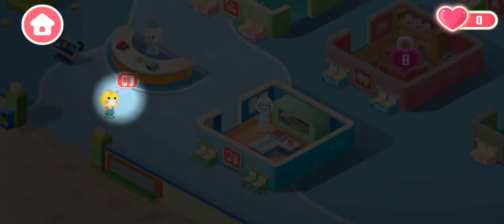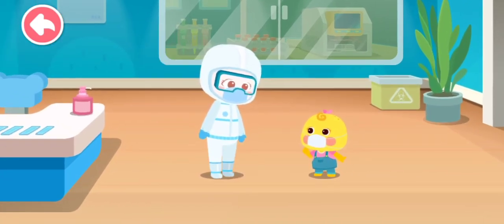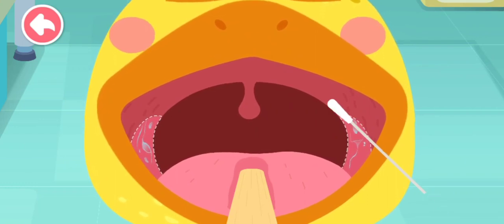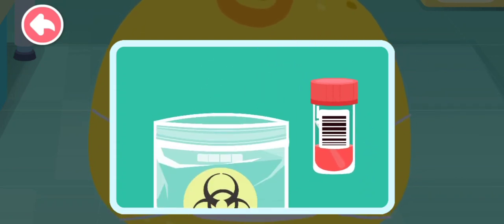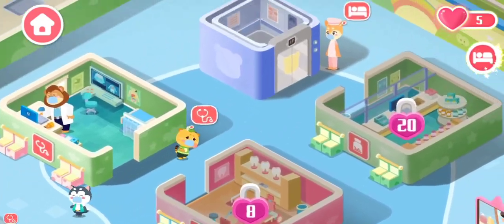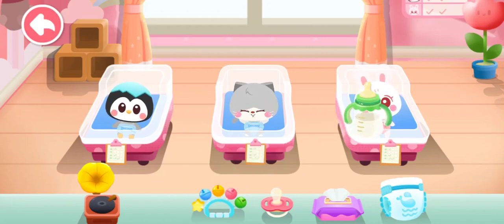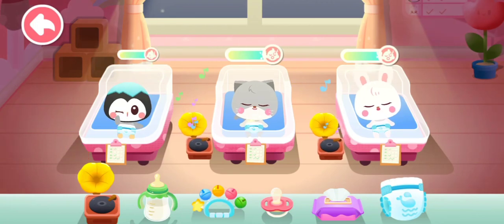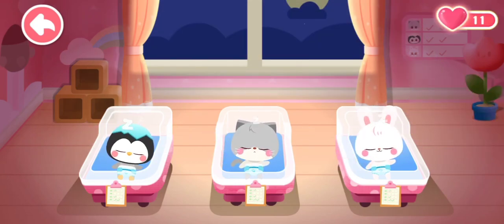First Time at the Hospital 🚑🏥 | Little Baby Panda World 4 | Nursery Rhymes | Kids Songs | BabyBus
Lyrics:
Kiki and Miumiu
A happy family
What are we doing today
La la la
Something cool and new
La la la
Let's go now

First time at the hospital
Daddy
Give me the ball
Kiki
Let's go play outside
Uh-huh
Kiki
Let's go
Oh
Look at your runny nose
It's hot
Oh
He has a fever
What should we do
Oh no
He has a high fever
Don't worry
The doctor will help him
Uh-huh
Let's go see the doctor
Kiki
Here's your mask
Honey
Take care of Miumiu
Don't worry
Let's go
Hello
Hi

Hello
Little friend
Hello
I'm gonna give you a checkup
If you're healthy
You will grow up strong
Don't be nervous
It's okay
Toot

Hello
Little friend
Hello
With a tongue depressor
I'll take a look
Inside your little mouth
E-Ya-E-Ya-E-Ya
A little wider
Please
Ah-ah-ah
Your throat looks red
You need to drink a lot of water

Hello
Little friend
Hello
With a stethoscope
I'll listen to
The sound of your little heart
Thumping thumping thumping
Breathe in and out
Hoo ha hoo

Hello
Little friend
Hello
Your checkup is all done now
Don't worry
It's just a cold
You need some medicine
You will feel better soon
Wow
You're a brave boy
Take your medicine
And you'll feel better soon
Okay
Kiki
Do you remember
What I used during your checkup
Uh
Kids
Let's think
What did Dr. Lulu use during Kikis checkup
Let's find it together
It's sanitizer spray
She didn't use it
That's it
It's a thermometer
Dr. Lulu checked Kiki's temperature with it
Now find where the tongue depressor is
It's a pen
Not a tongue depressor
Let's try again
There it is
The tongue depressor
Dr. Lulu took a look
at Kiki's mouth and throat with it
Let's find the stethoscope
They're earphones
Not a stethoscope
Yeah
That's it
It's a stethoscope
Dr. Lulu listened to Kiki's heart
and breathing sound with it
Hi
hold on
Please
Uh
If you take your medicine as directed
You'll feel better soon
Uh-huh
Mom
I'll do as you say
You did a great job
Wow
Great
We've got an energy bubble

BabyBus has released four best albums for kids! Best Car Songs, Best Food Songs, Super Rescue Team, and Classics for Kids!

BabyBus
At BabyBus, our goal is to make learning a fun experience for kids aged 2 - 5 by creating classic nursery rhymes, kids songs and stories with 2D & 3D animations. Children get to learn good habits, safety knowledge, letters, colors, numbers and more by singing and dancing with our characters! Enjoy watching our videos!

BabyBus helps children to:
★ Think Independently
★ Build Self-Confidence
★ Respect Others